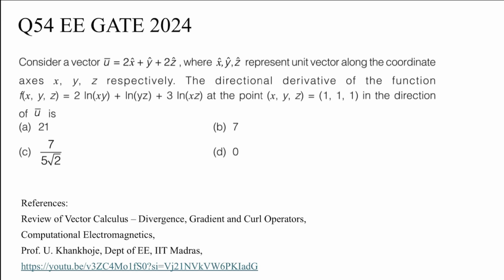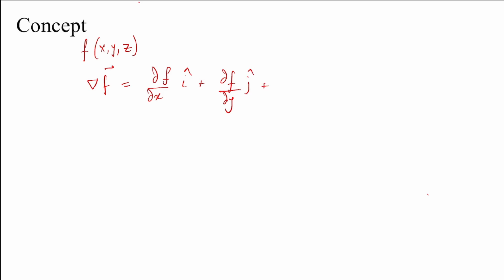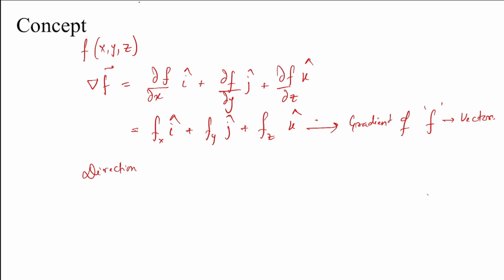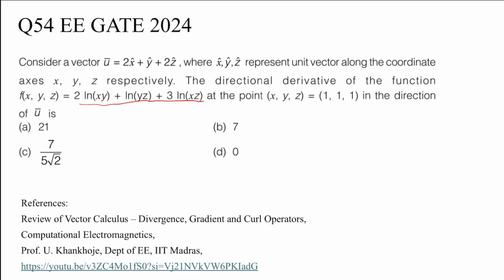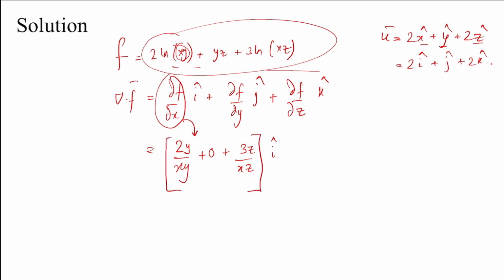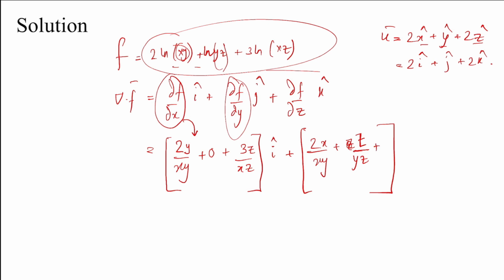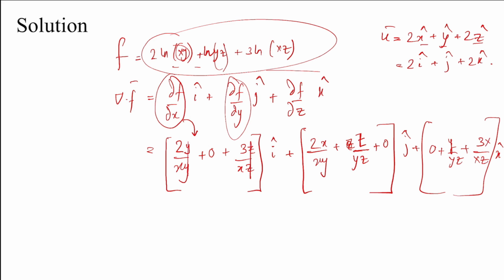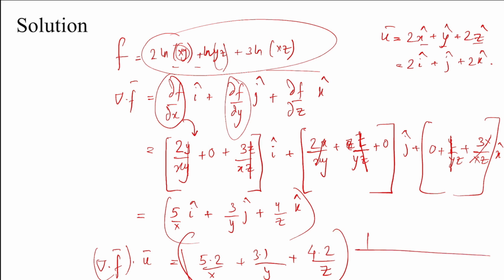Q54 EE 2024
Gate Prepration- Electrical Engineering.